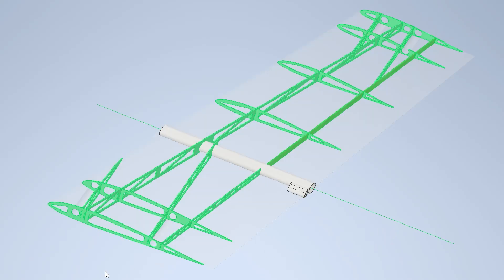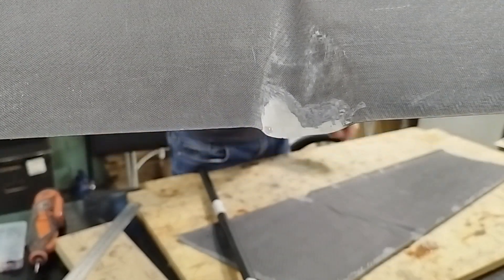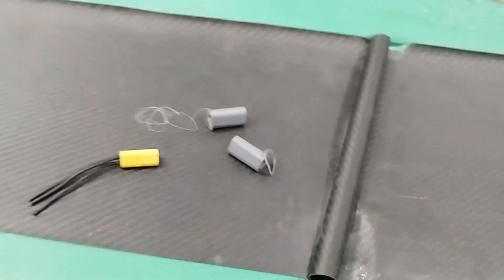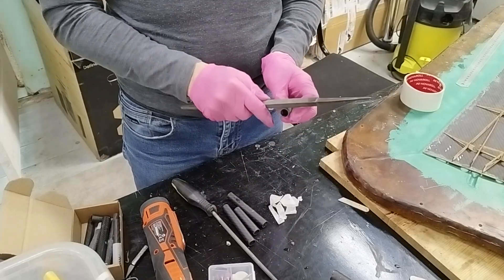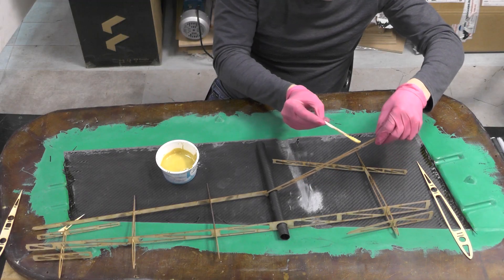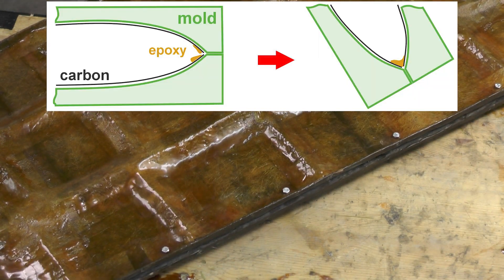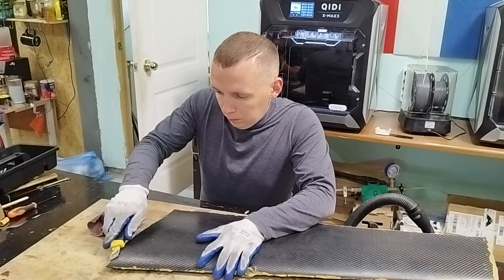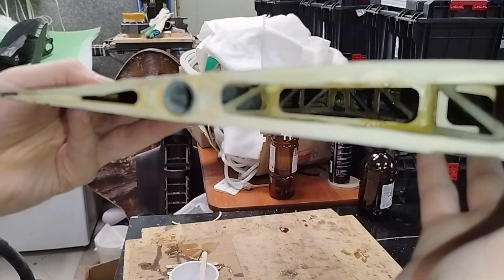Making a VTOL Wing (Part 12)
This video shows the process of manufacturing a wing section of a custom VTOL UAV.